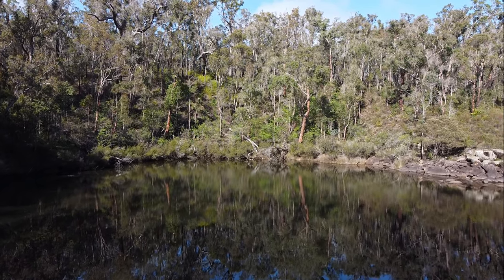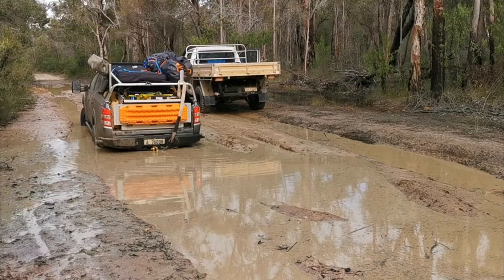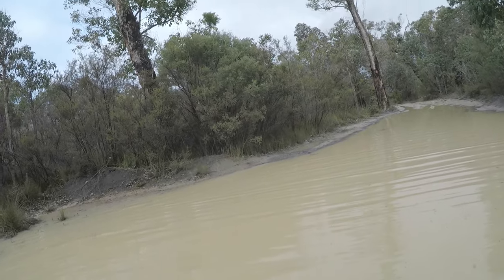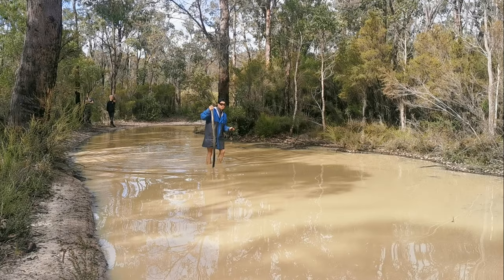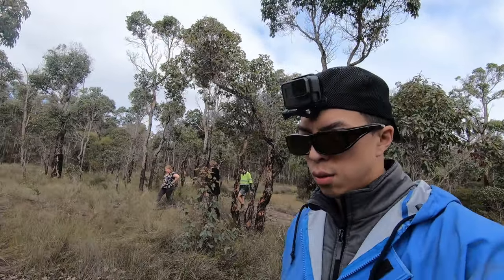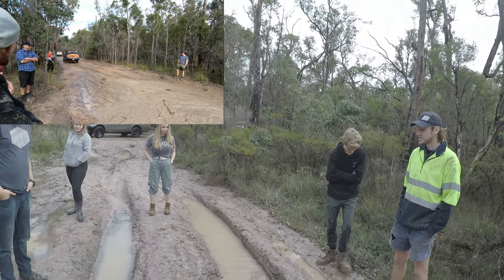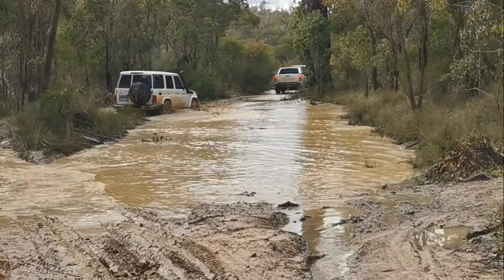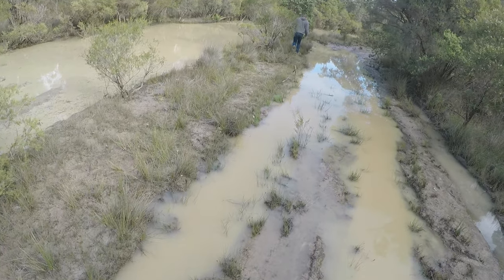Albany WET and WILD Forest 4WD Adventure - Winter Exploration in Redmond Forest & Kent River WA PT1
Albany wet and wild forest 4wd adventure . This time I am back to the wet and wild Albany forest with the crews from Albany 4WD Club. Such an adventure with the submerged muddy trail after buckets of downpour.
The adventure started from Redmond Forest, I then camp overnight in Millers Basin and followed by and exploration in the good'ol Possum Trapper Cave track.